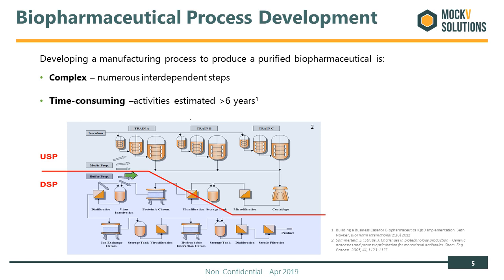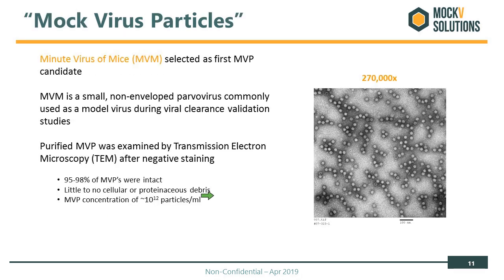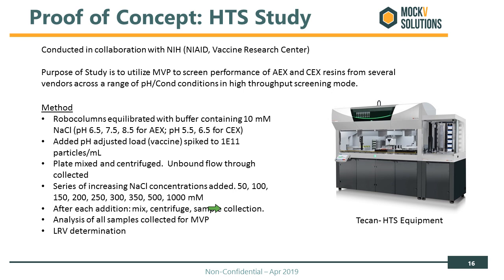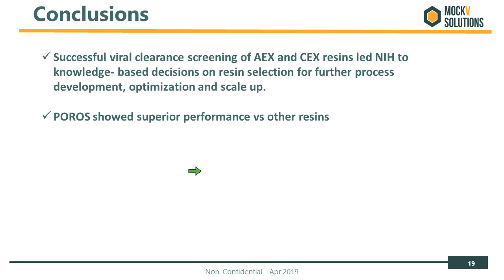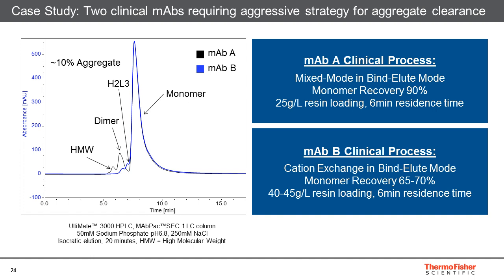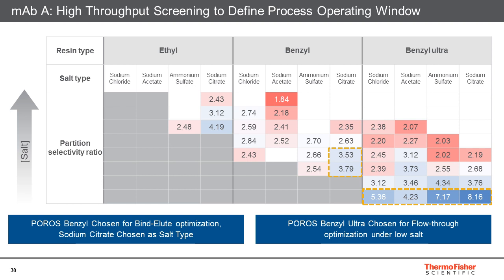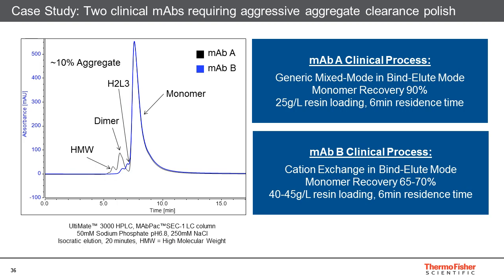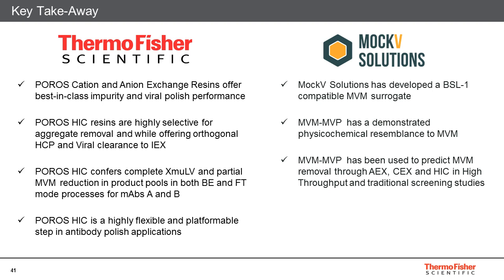Clearing the Way for Viral Clearance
"Clearing the Way for Viral Clearance" presented by David Cetlin, CEO, MockV Solutions and John Li, Staff Scientist, Thermo Fisher Scientific.